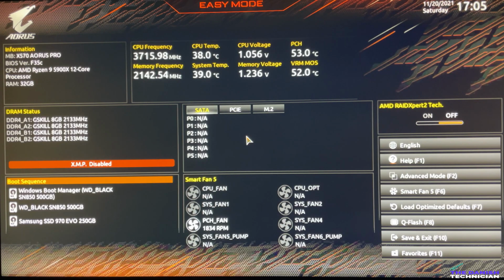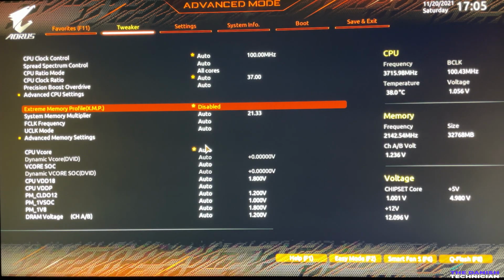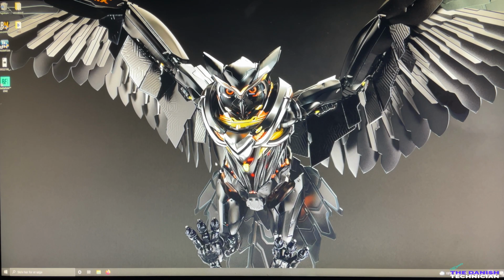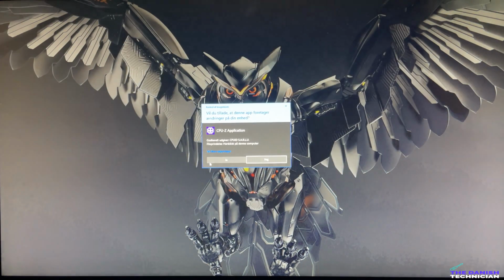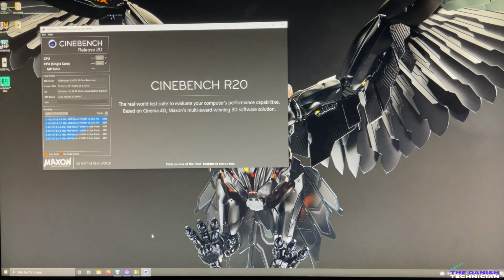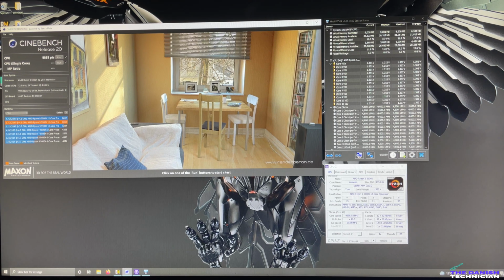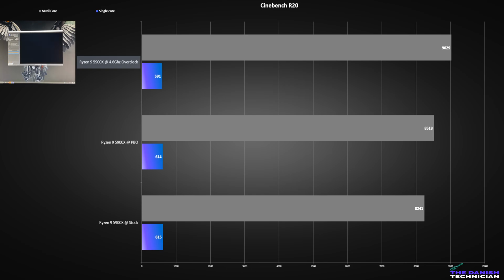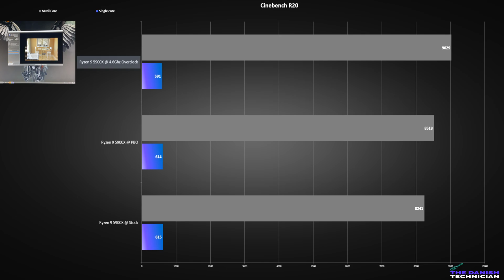AMD RYZEN 3000 & 5000 Series Overclocking Guide!